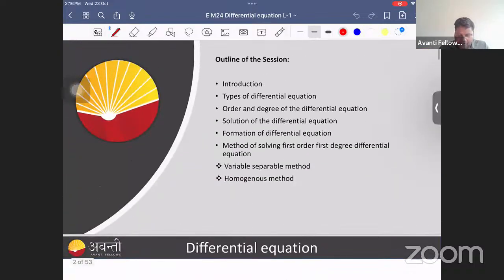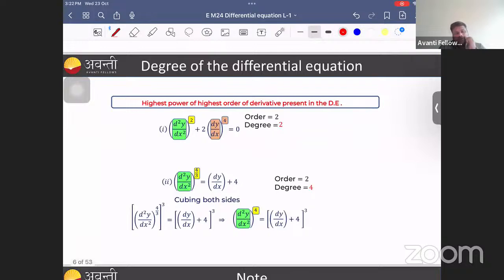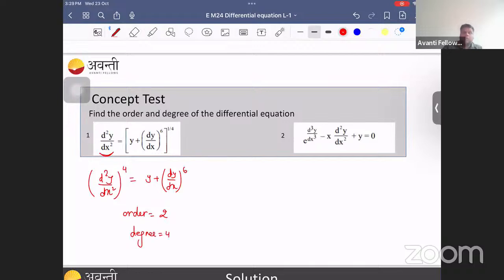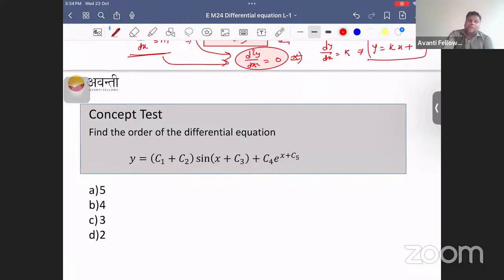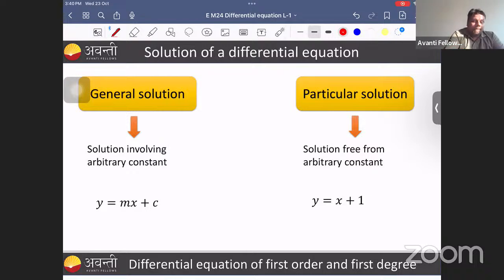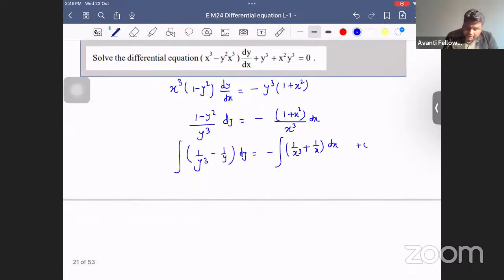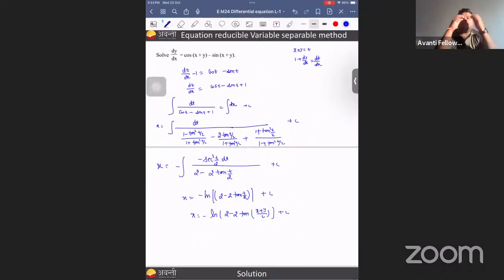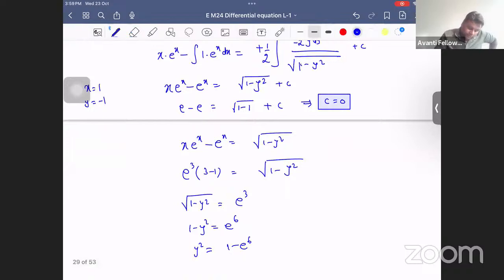Class 12 - 024 - Differential equation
here we will discuss the concepts of differential equation